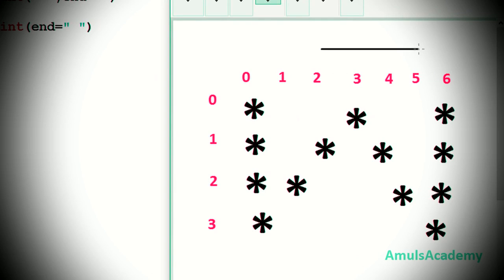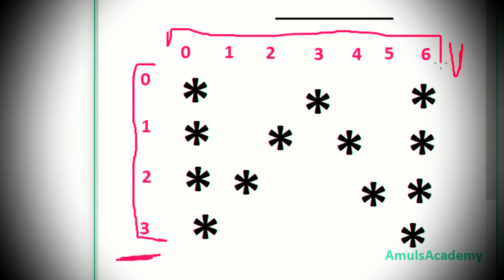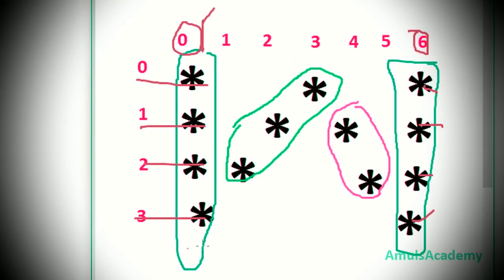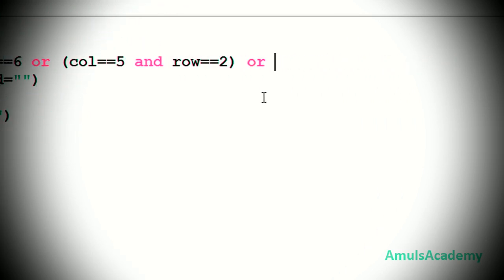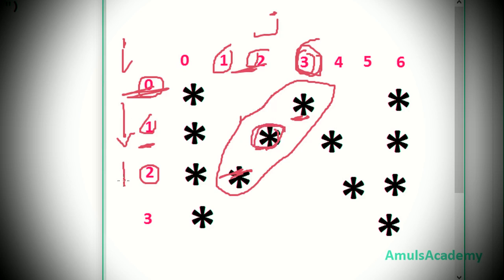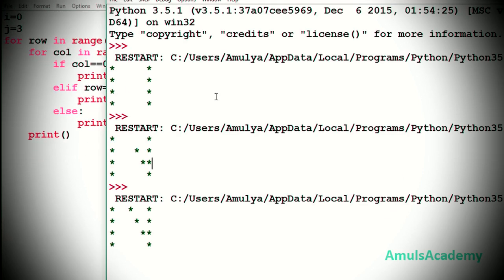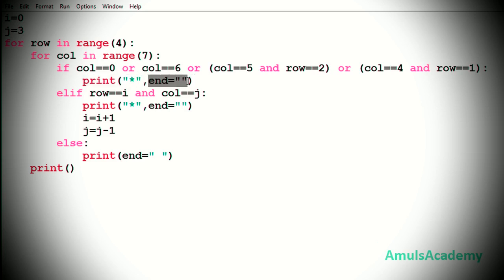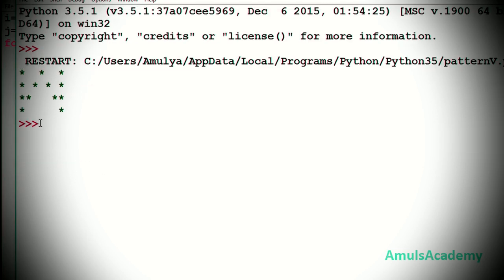python 教學 11